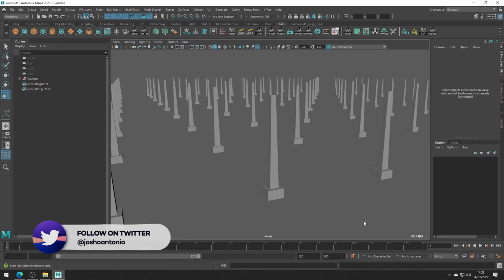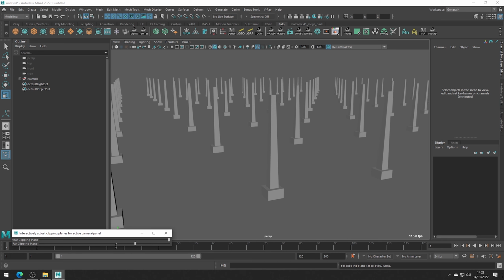Maya's Adjust Clipping Plane Bonus Tool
In this quick tutorial, learn how to use Maya's bonus tool for adjusting clipping planes... it's great to leave to the side for easy access when you need to use it.